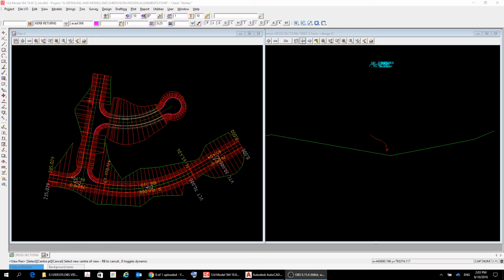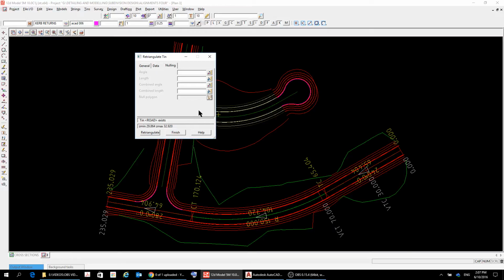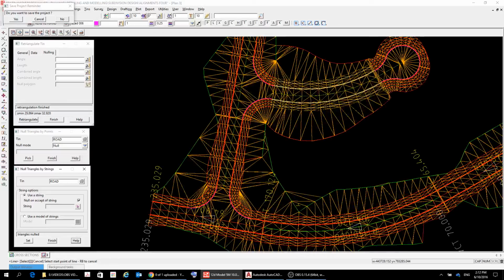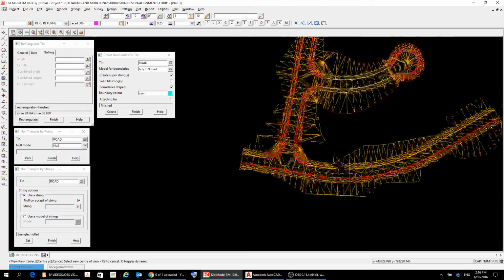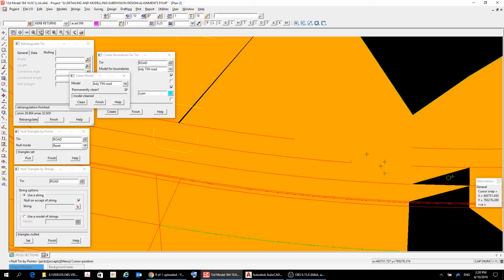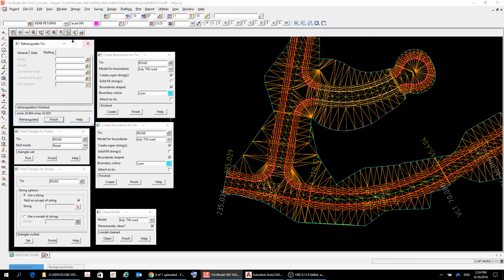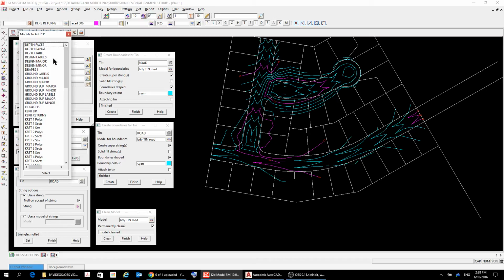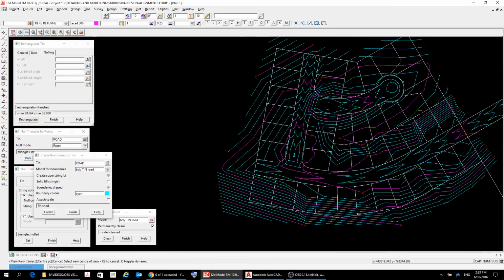maurieos SUBDIVISION DESIGN 49 DESIGN SURFACE IX